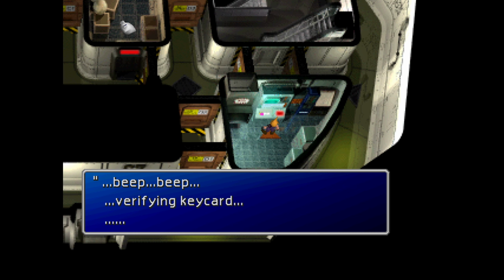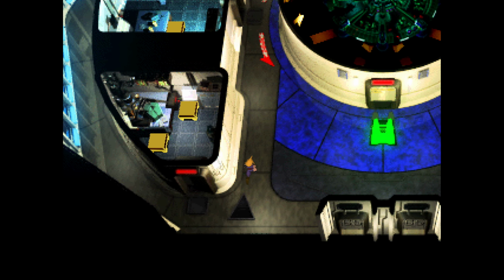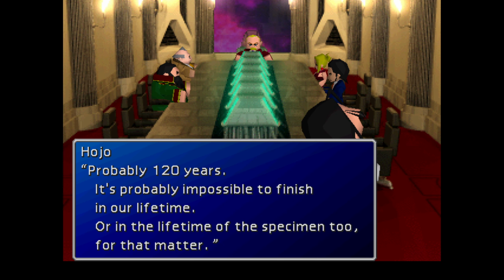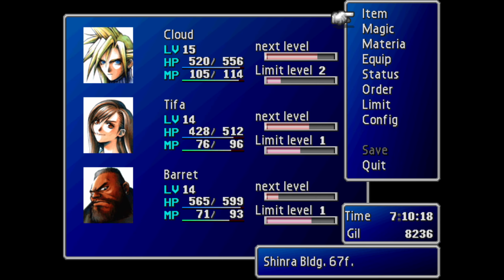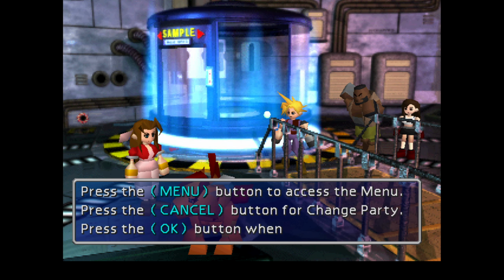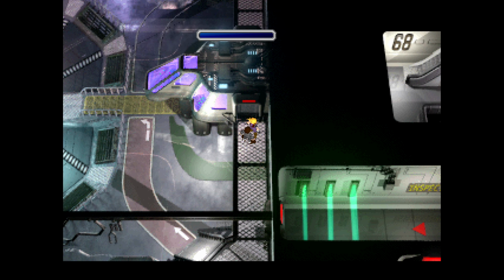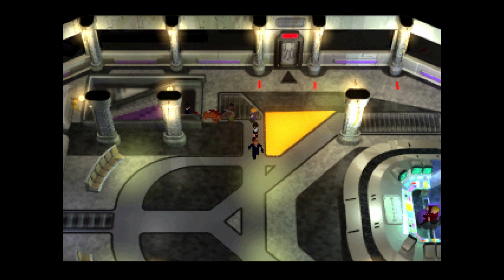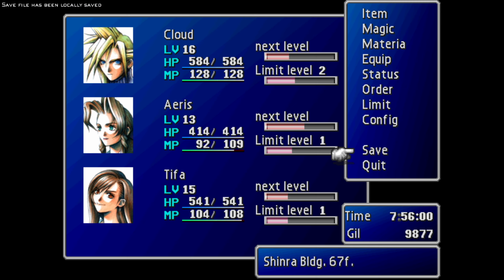Final Fantasy VII (1997) | Part #04 | Rescue Aeris And Make New Friends!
We keep climbing up to the top floors of Shinra HQ this time! We get to see some daily lives of these workers inside. But off in the dark corners of the building, something is looming about. And where in the hell is Aeris at?